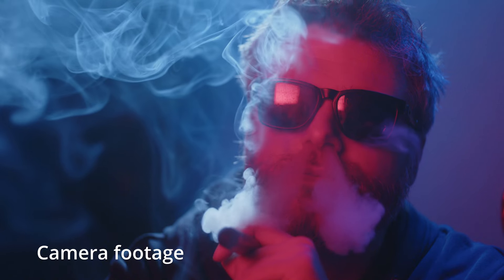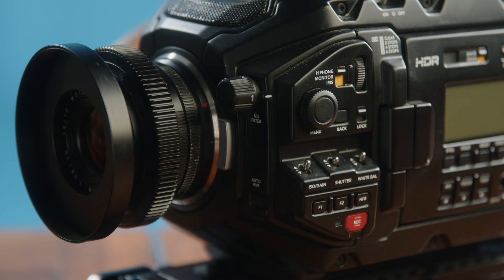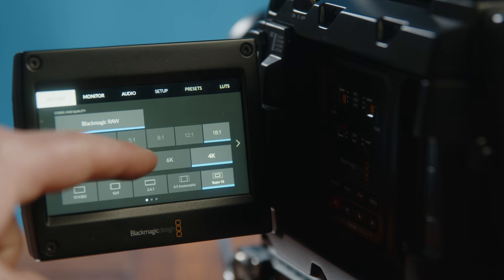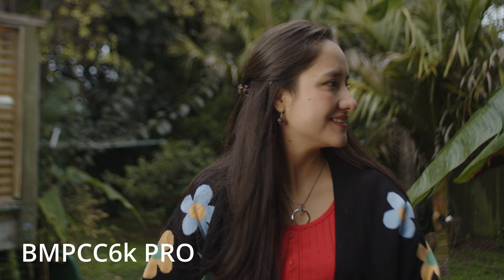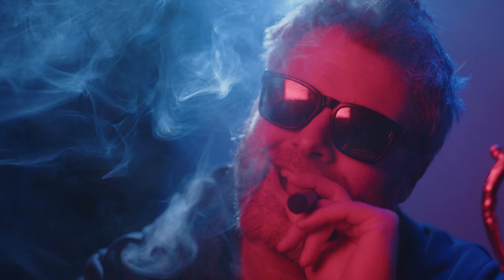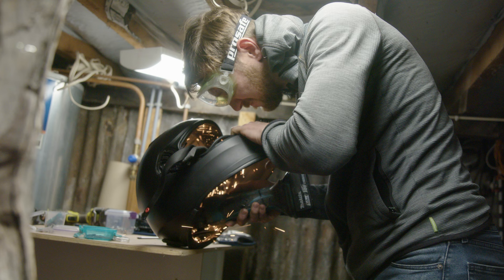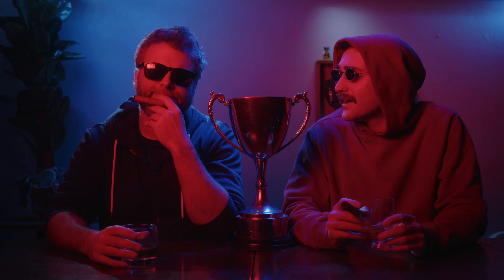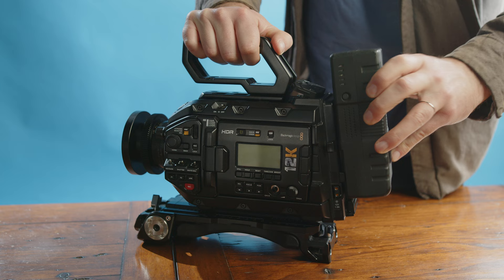The Most UNDERRATED Camera of 2024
What is the most underrated Camera of 2024? Well, you might be suprised, I certainly was after I finally managed to get my hands on this Camera. If you're looking for a great bargain for a cinema camera that can pretty much do it all. Then this video is for you!

The full Filmmaking Masterclass with over 2.5 hours of content is also available:

NEED HELP WITH YOUR FILM? Tips advice guidance on any aspect of filmmaking - Book a one on one consultation with me:

I use Artlist music subscription for all my Youtube content, films and corporate work, use this link to get 2 extra months for free!

Want to help me make more of these videos? Consider buying me a beer